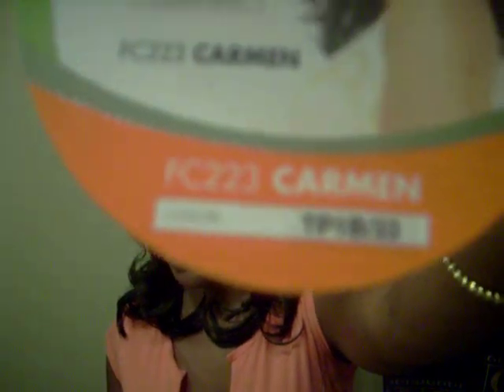THIS IS FOR YOU Ateyaaa Carman full cap pt 1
I will be telling you about the full cap carmen that so many of you have done! hope you like tune in to part 2 for the final look!!